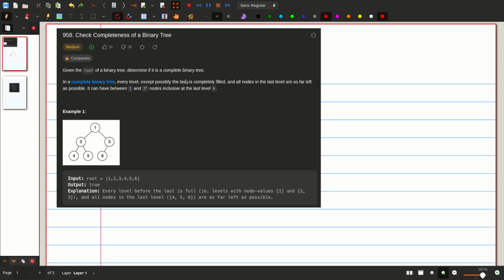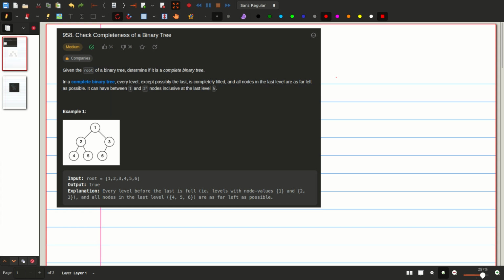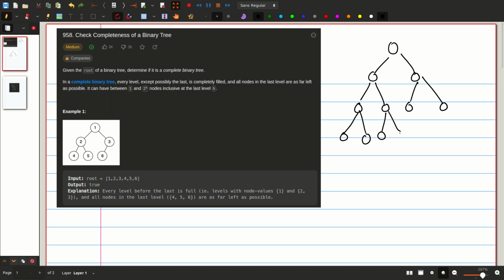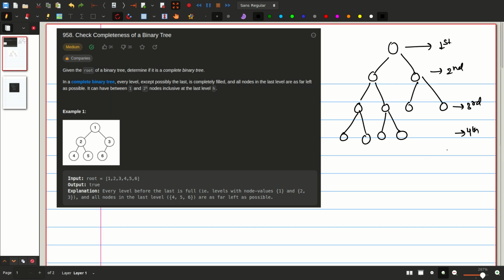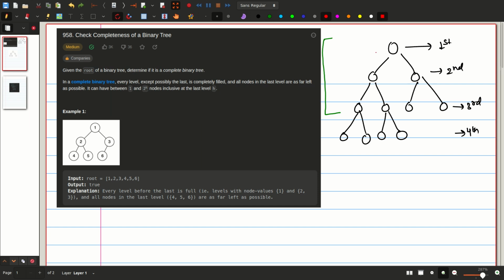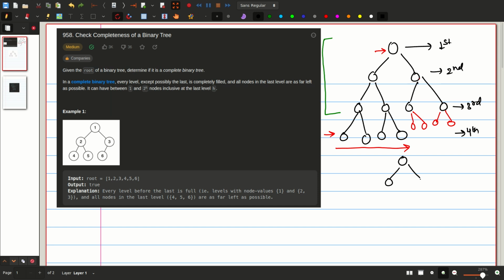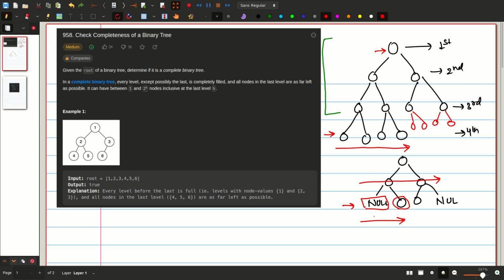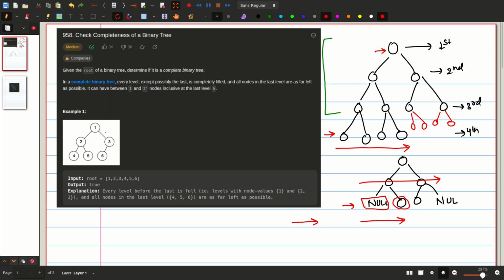958 Check Completeness of a Binary Tree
Easy way to understand which traversal technique need to choose for tree.
958  Check Completeness of a Binary Tree